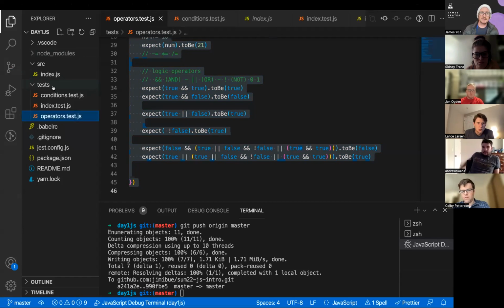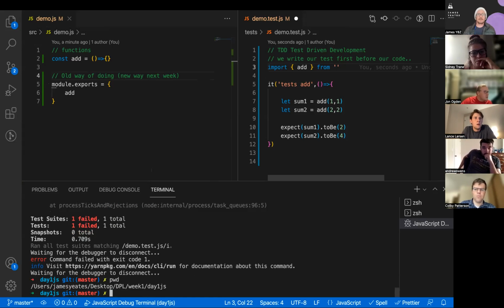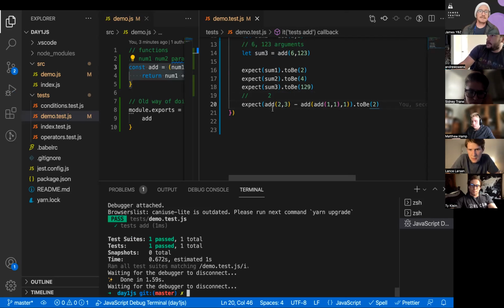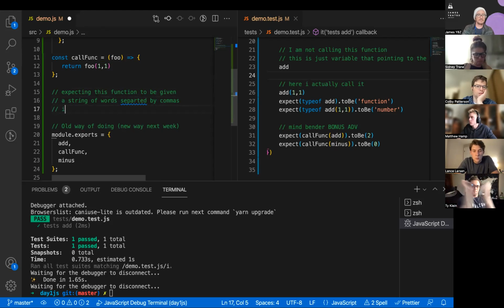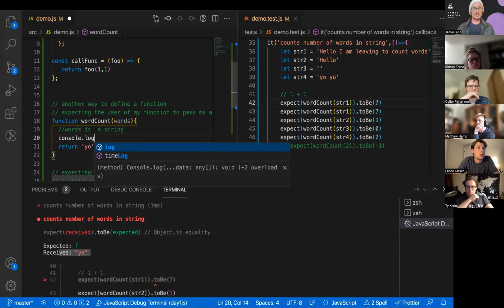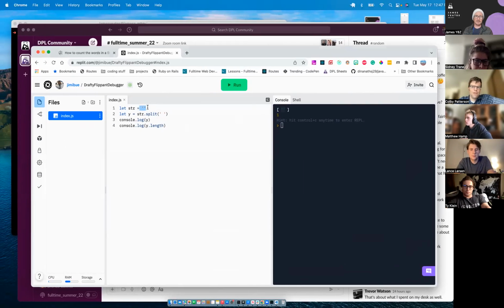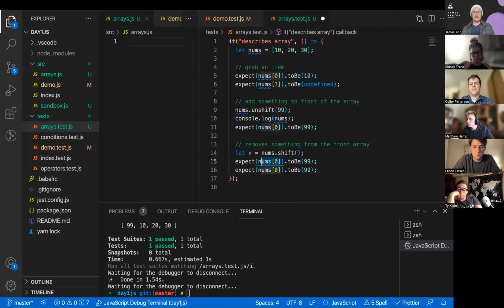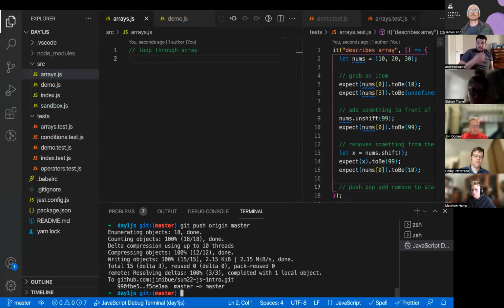Intro to js part 2 5/17